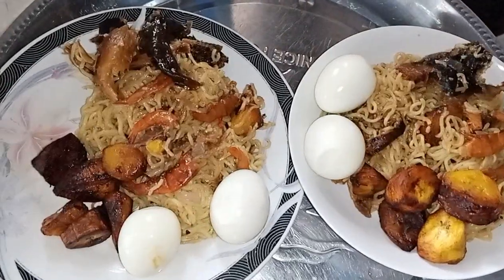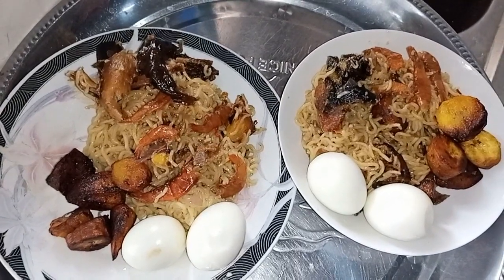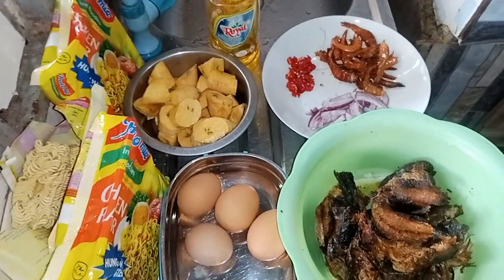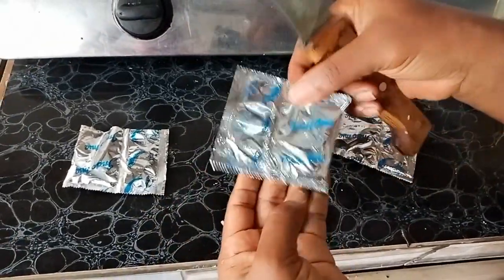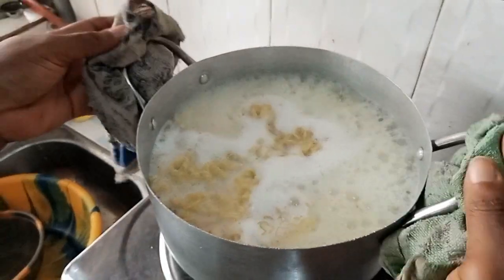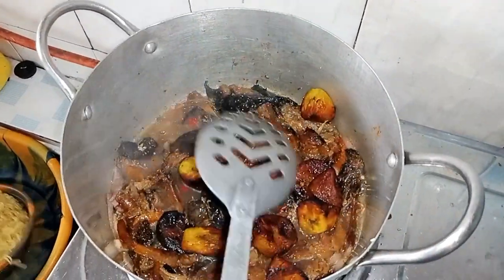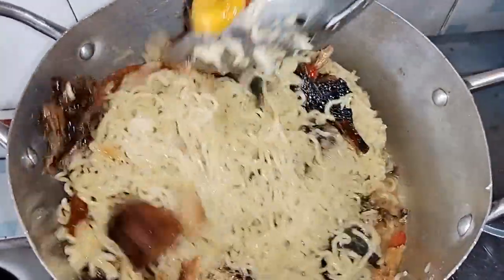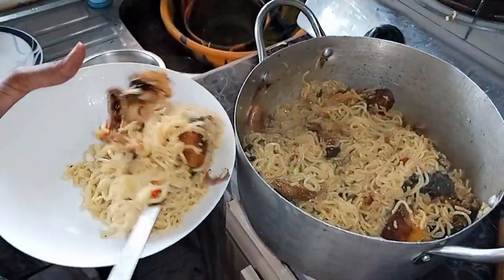International Feaster Noddles Routine For The Family